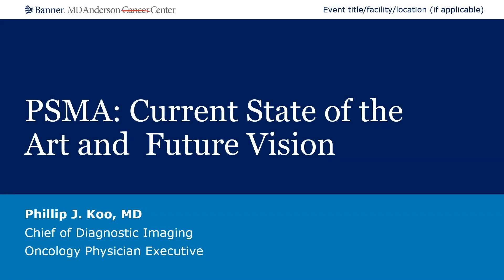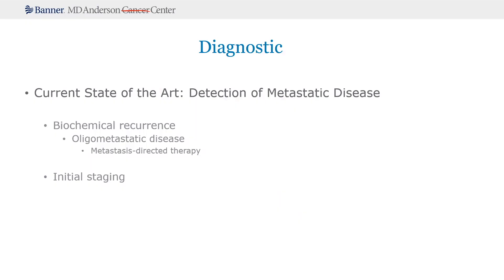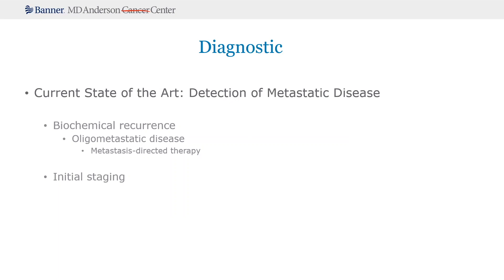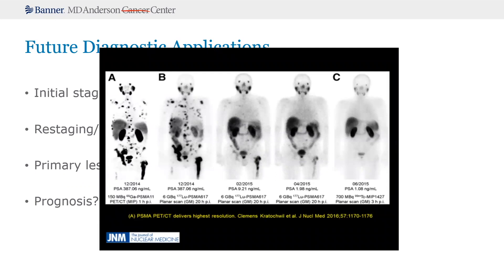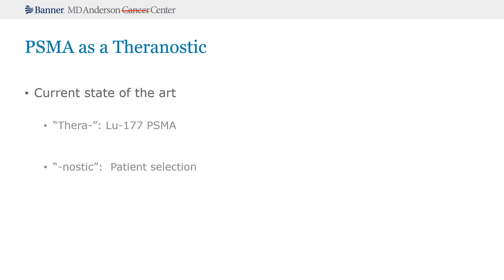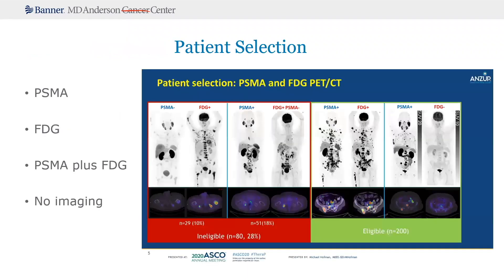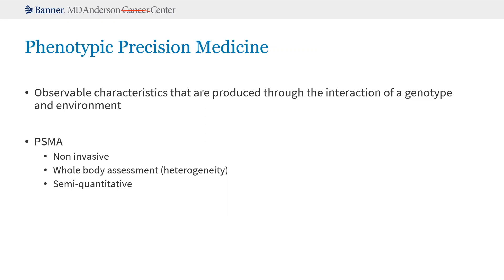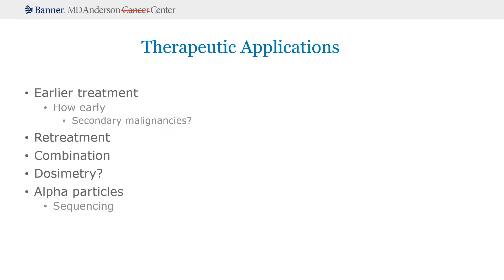PSMA: Current State of the Art and Future Vision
Phillip J. Koo, MD, discusses current and possible future applications for PSMA as both a diagnostic and a theranostic radiopharmaceutical.